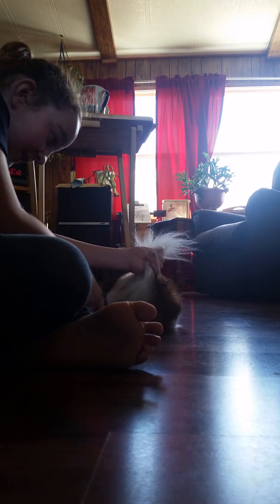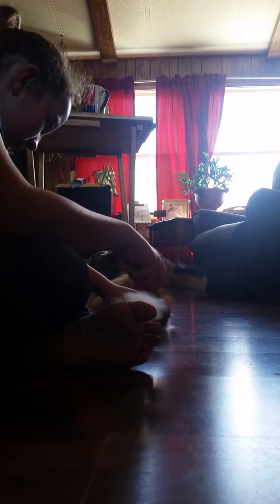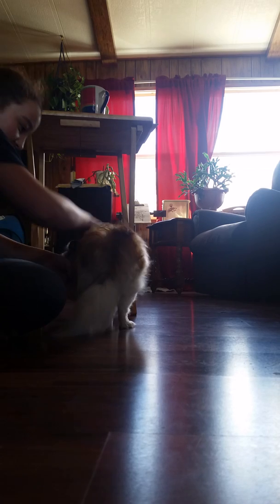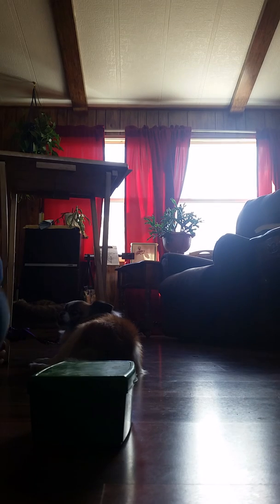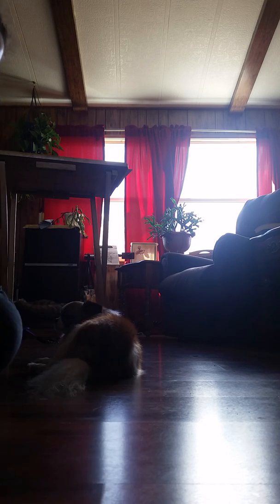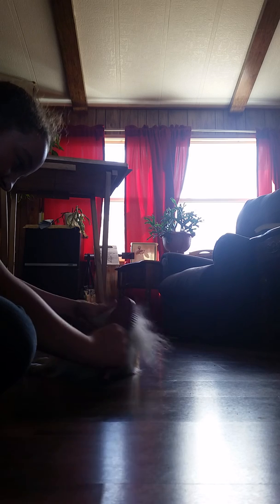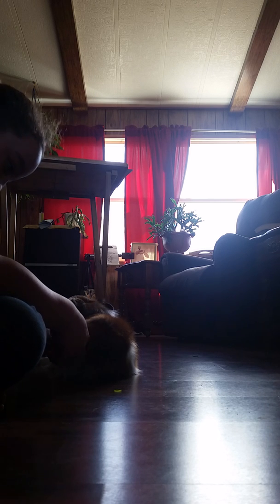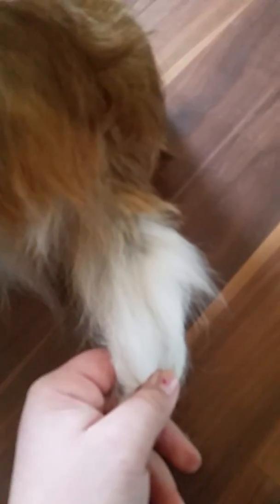How to groom a long haired chihuahua/Pekingese part 2